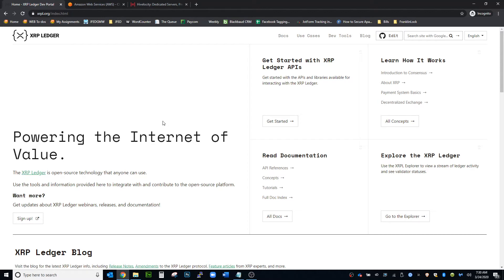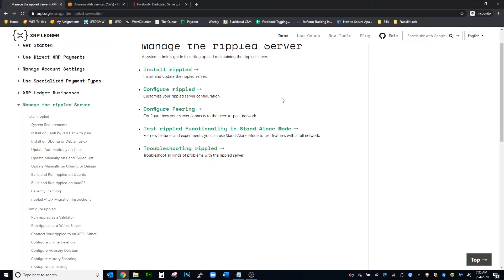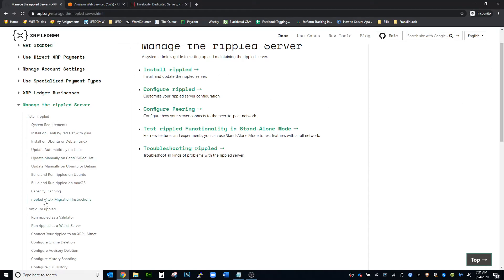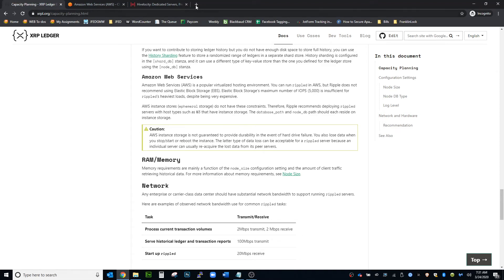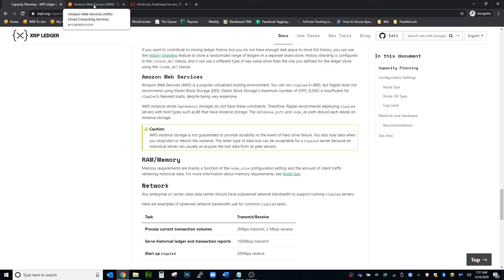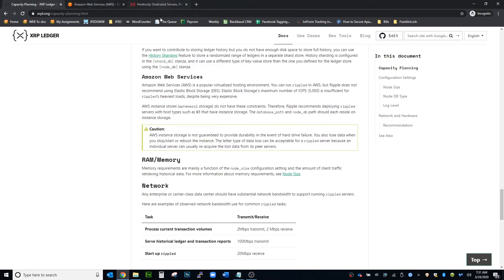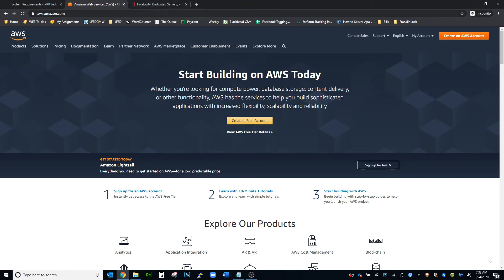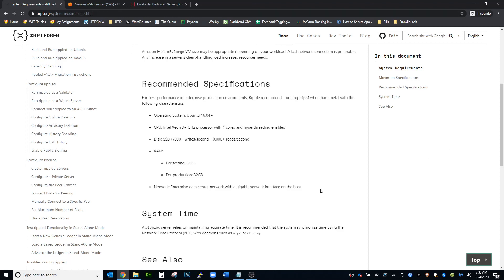NOW is your opportunity to launch a Rippled node, XRP Ledger, Amazon Web Services (AWS)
Take this time to do your own research and launch a Rippled node. Ripple is the future and now is the time to secure the network more than ever.